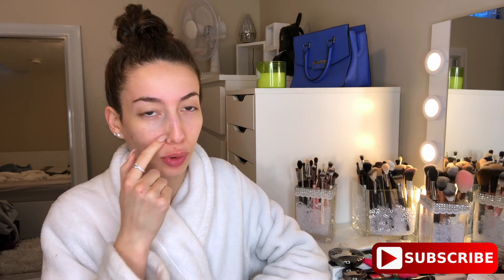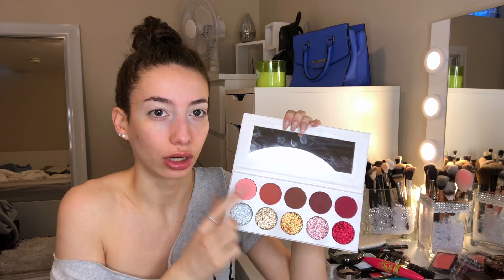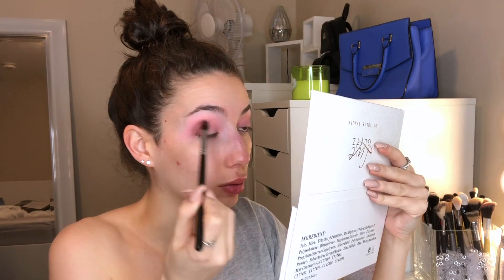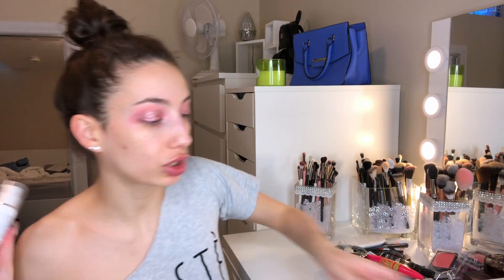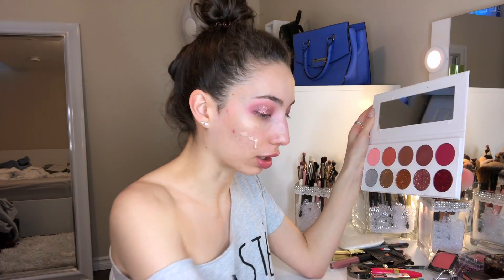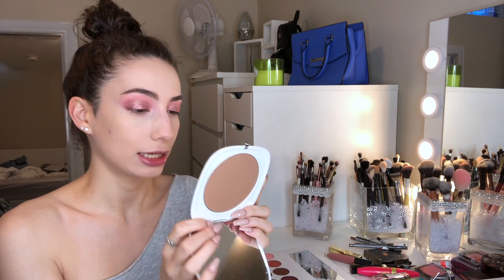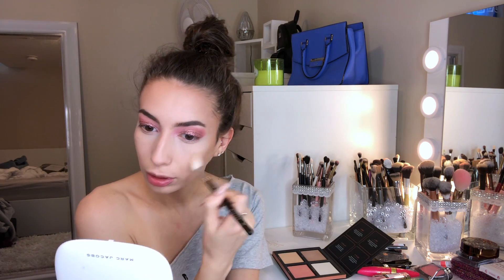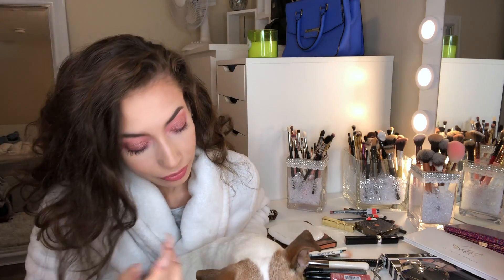FIRST IMPRESSIONS: JOLIE BEAUTY, MARC JACOBS, NYX & MORE | Athina Carolina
PRODUCTS MENTIONED:
MAYBELLINE fit me concealer in 5
JOLIE BEAUTY luxe palette
NYX hydratouch primer
NYX HD foundation in nude
COVER FX translucent powder
LAURA MERCIER translucent glow powder
MARC JACOBS omega bronzer
LISE WATIER haute couture fall 2018 blush
HUDA BEAUTY 3D highlighting palette in pink sands

My Links:
Twitter & Instagram:   @athinacarolina
Personal Instagram:    @athinacarolinaa
Buddy’s Instagram:     @thejrtbuddy